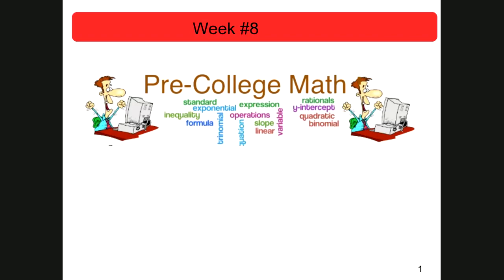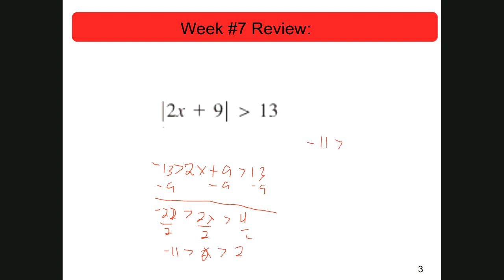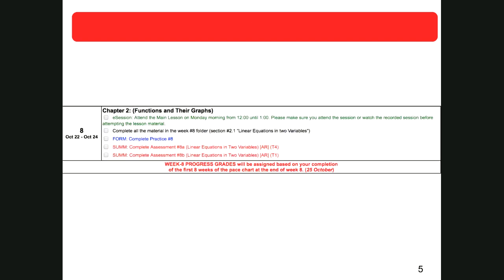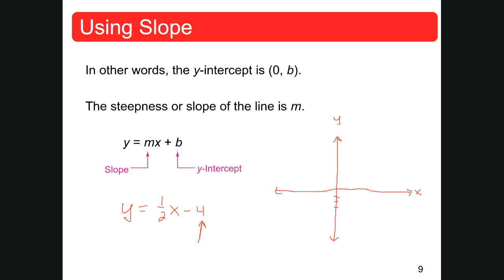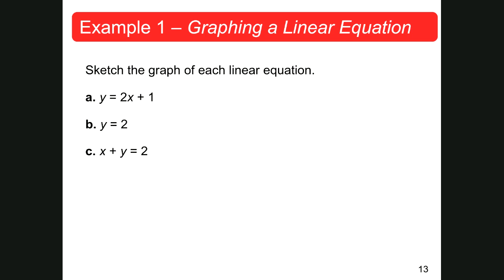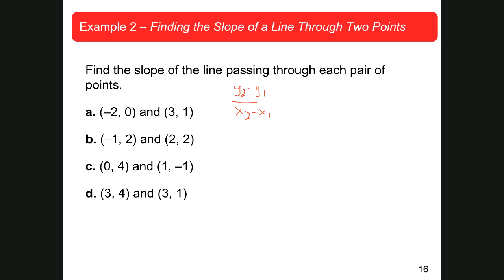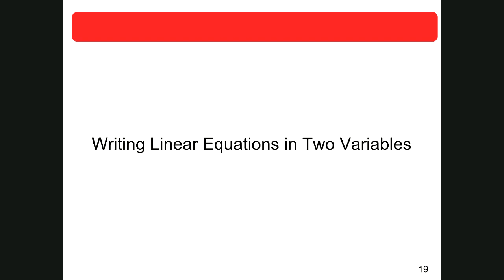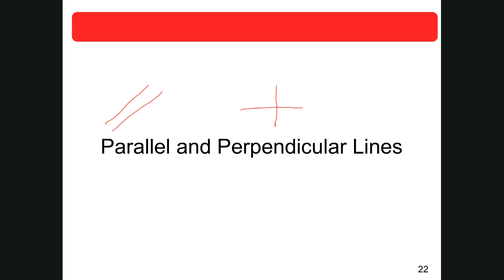PC S1 week 8 tutorial